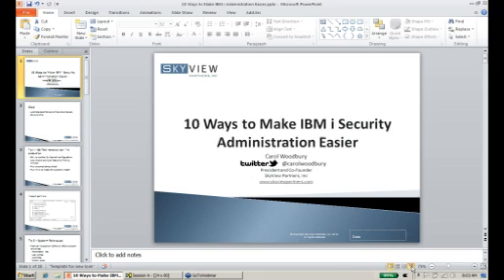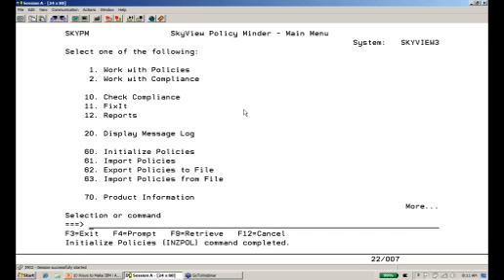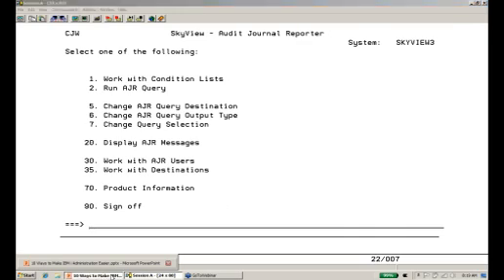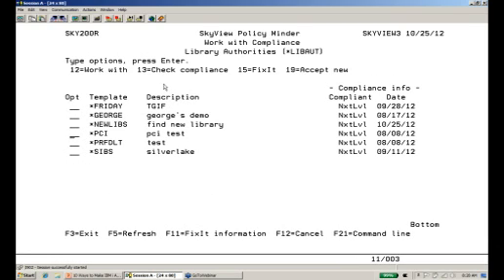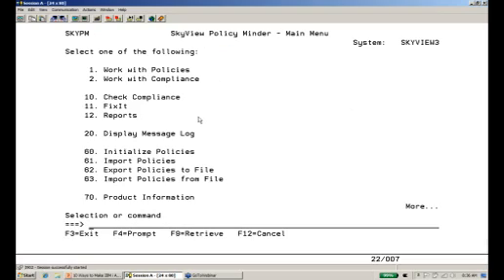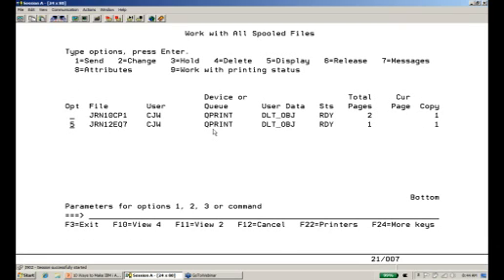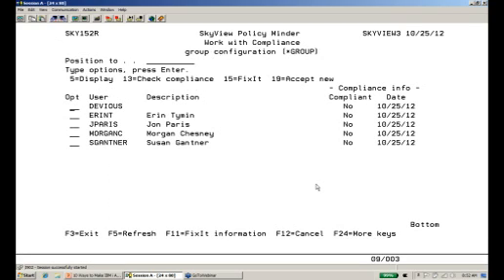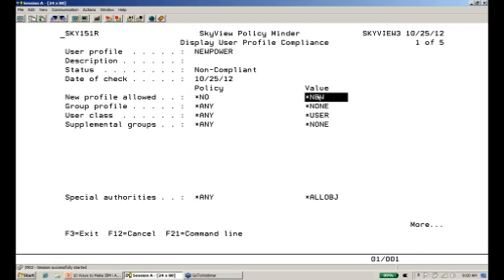10 Ways to Make your IBM i Security Administration Easier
IBM i administrators are responsible for many things - including the security configuration of their systems.  No one has spare time so we want to show you how you can save time with tasks such as the following:

- Validating security settings (incl. AUT Lists) prior to or after a role swap
- Managing user profiles including:
   - inactive profiles
   - ways to automatically delete inactive profiles
   - group members
   - users with special authorities
- Maintaining security settings on files and libraries after a vendor upgrade
- Discovering new libraries
- Managing authorities to directories
- and more...

Using examples shared by our clients, Carol Woodbury shows how using SkyView Partners' products make security administration of IBM i easier.  Each example of these examples will be demonstrated so that you can take advantage of these  time-saving tips.